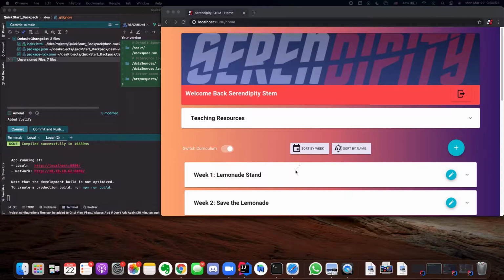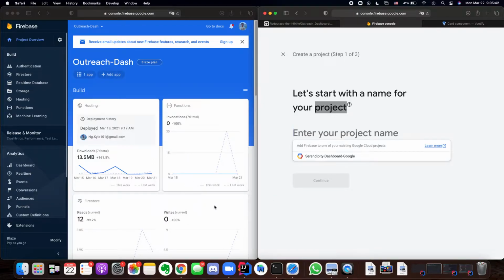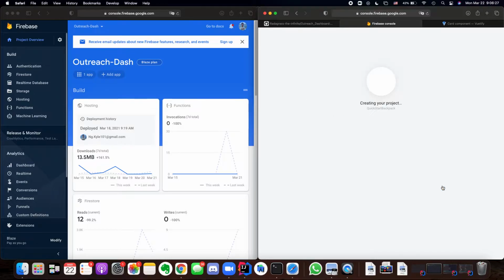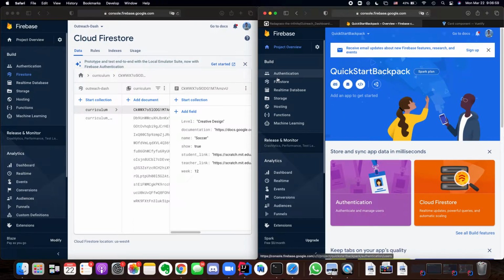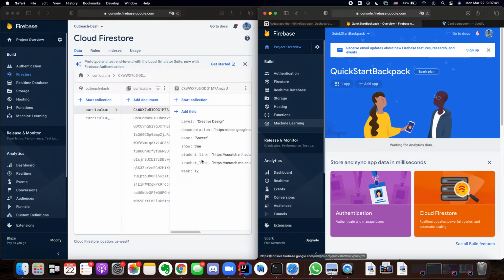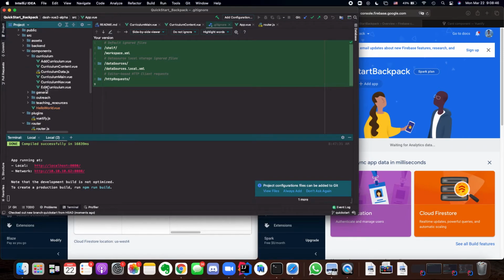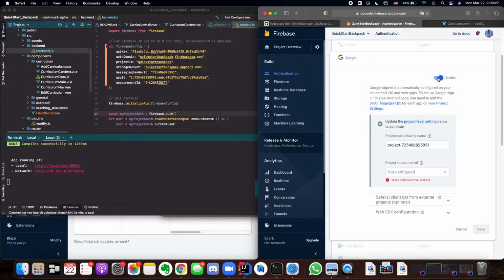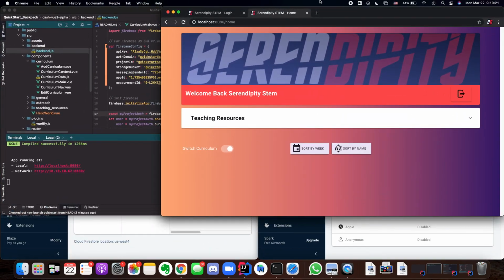Serendipity Backpack #4 Customizing Authentication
In this video we will be customizing the Google Sign In Authentication with your own API Key so you can have complete control over the authentication process. This quick API swap will allow you to seamlessly integrate with the existing Firebase Auth provided in this project.

Serendipity Backpack is a full stack web application that securely manages the teaching resources for Serendipity STEM, an outreach community of robotics teams that provides sustainable STEM opportunities for Special Education Students.